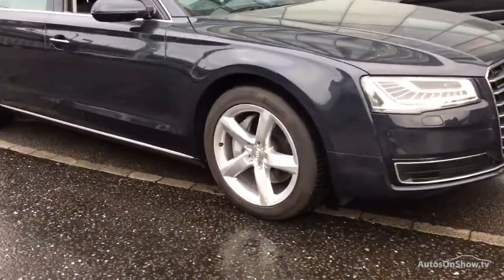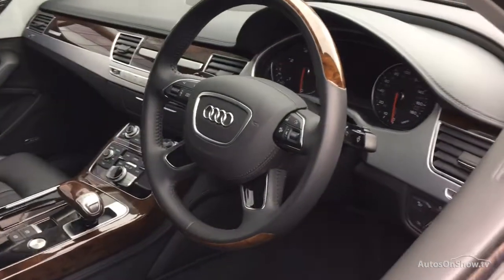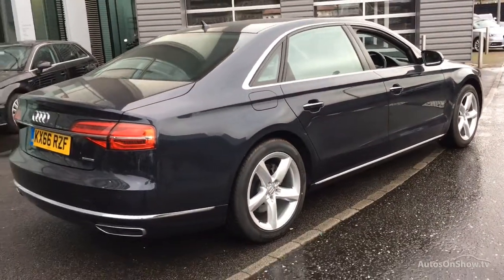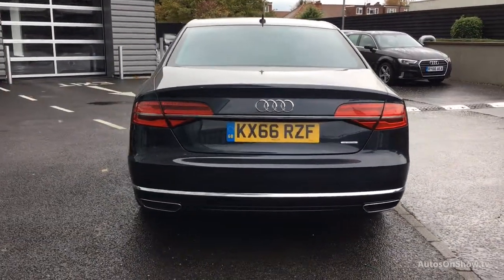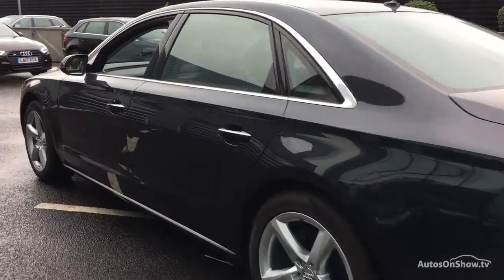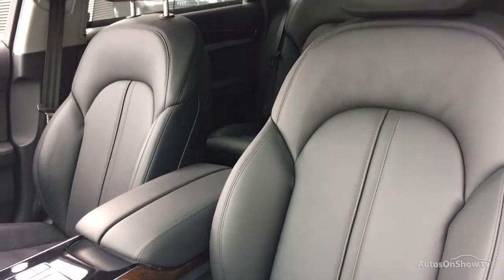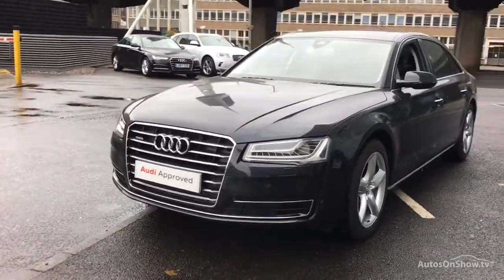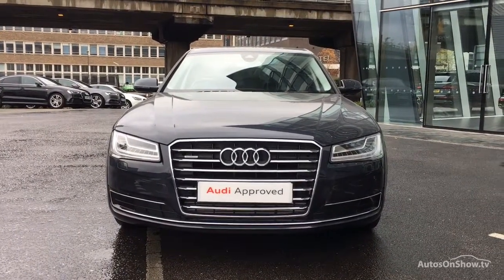KX66RZF AUDI A8 L TDI QUATTRO SE EXECUTIVE BLUE 2016, West London Audi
2016 AUDI A8 L TDI QUATTRO SE EXECUTIVE SALOON DIESEL, in BLUE